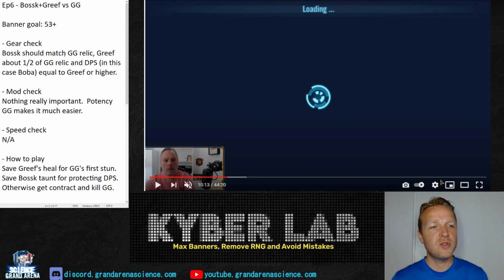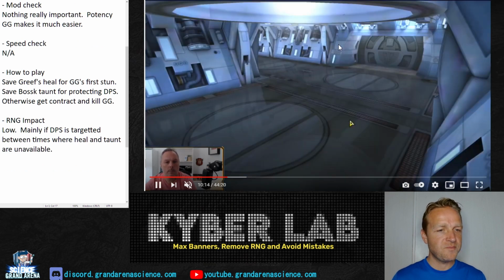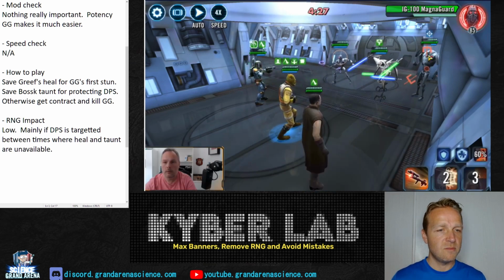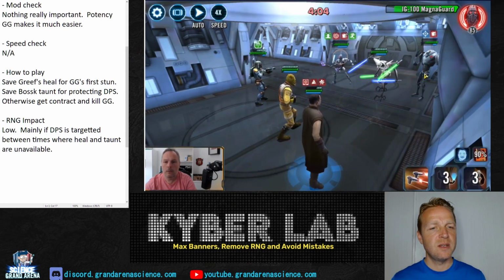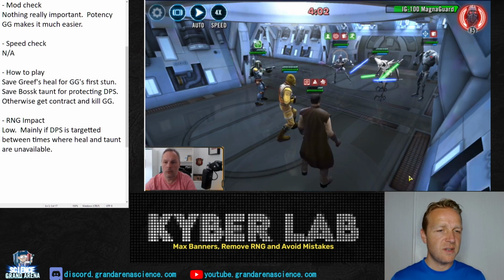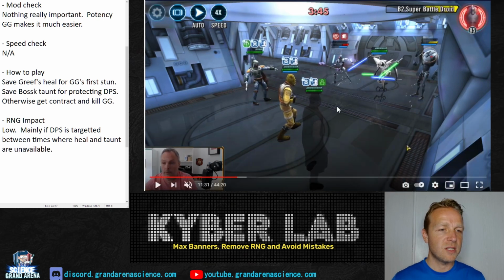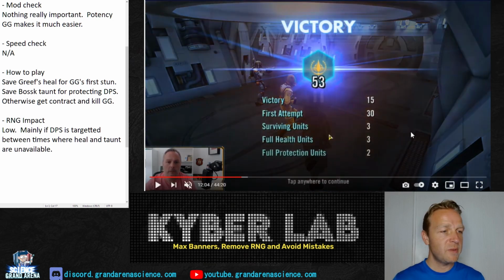Kyber Lab #6 - Bossk vs General Grievous - GAC Fight Review